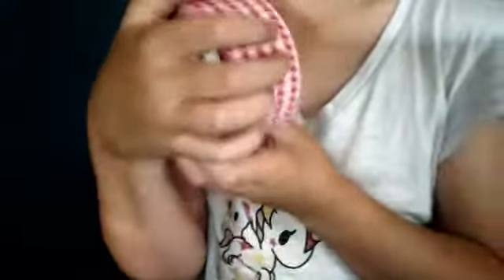Pink Houndstooth Duct Tape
Hi guys!
This duct tape is not by DuctBrand And I got this at safe way for $5.00